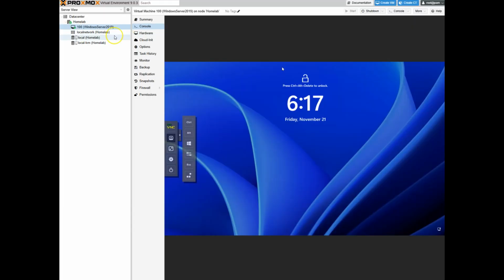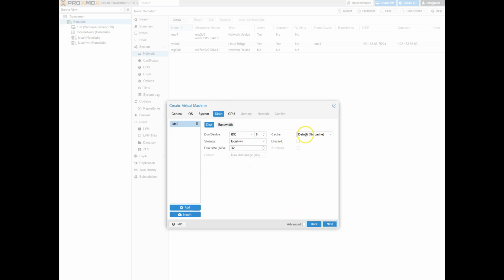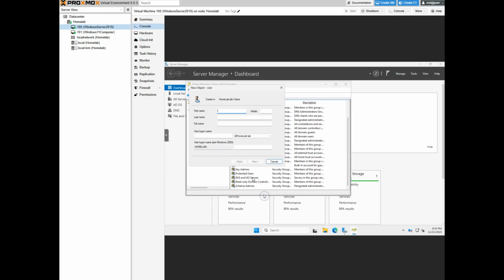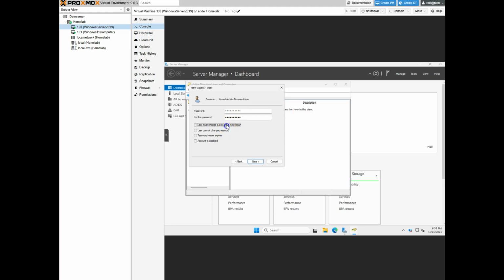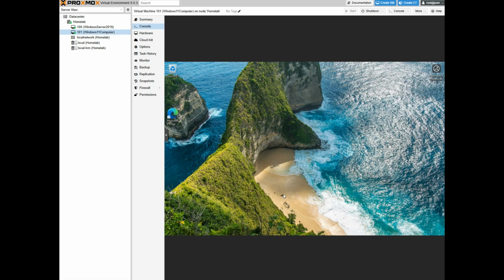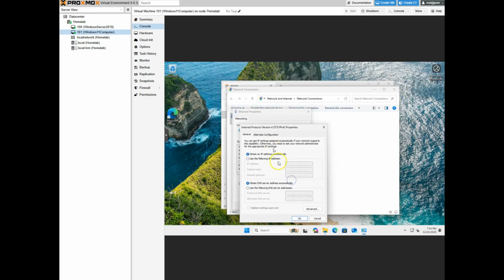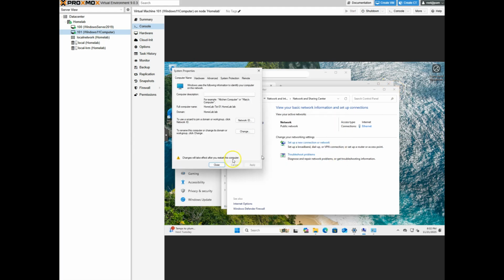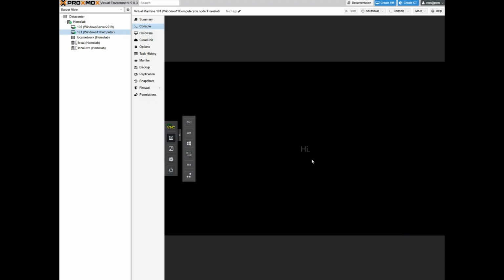HomeLab Day: Adding a User in AD and Domain-Joining a Windows 11 VM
Today I’m walking through how I created a new user account in Active Directory and then joined my Windows 11 VM to my HomeLab domain. This is part of my HomeLab build where I’m learning and documenting real-world IT and cybersecurity skills.

In this video, I cover:
• Setting up a user account in Active Directory Users and Computers
• Understanding basic AD structure for home labs
• Configuring the Windows 11 VM to point to the domain controller
• Joining the workstation to the domain
• Testing login with the new domain user account

This is another step in building a full Active Directory environment for hands-on learning, networking practice, and security testing.

If you're building your own lab, follow along and feel free to drop questions or ideas for the next video.